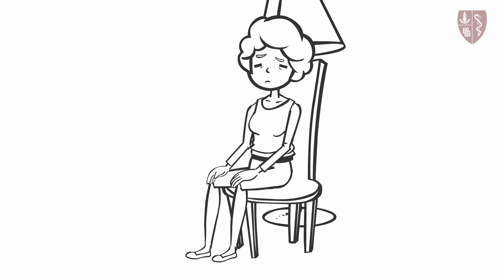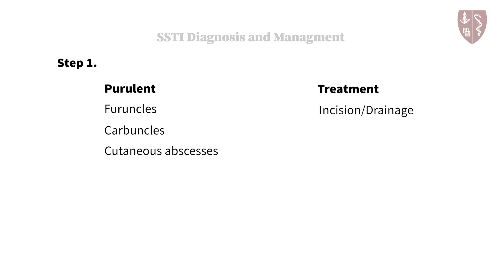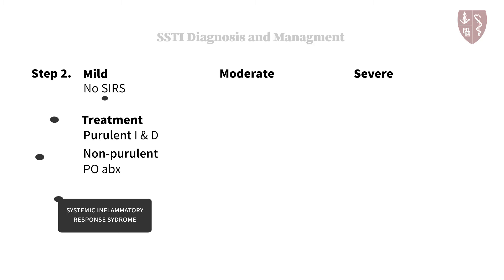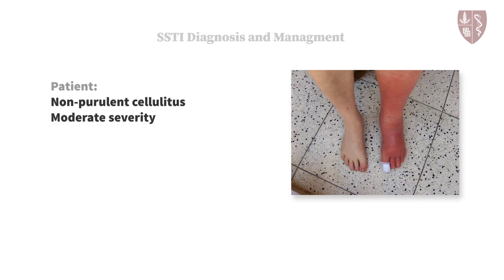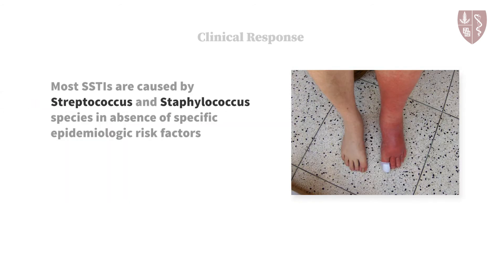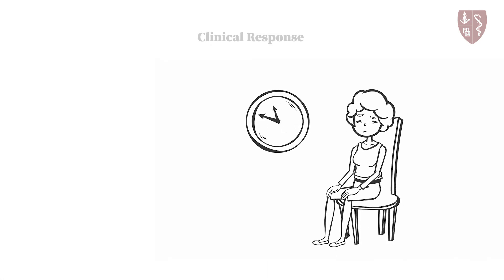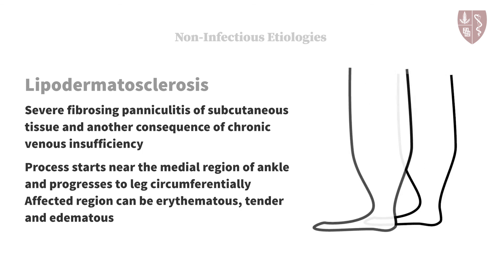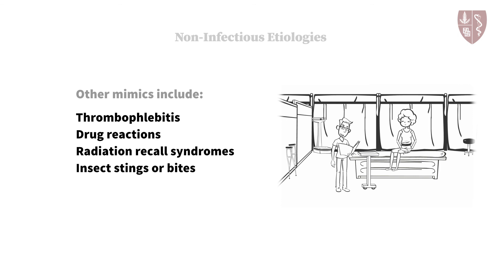ATO_CASE3_SSTI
Marisa Holubar, MD
Stan Deresinski, MD
Stanford CME
Antibiotic Time Outs